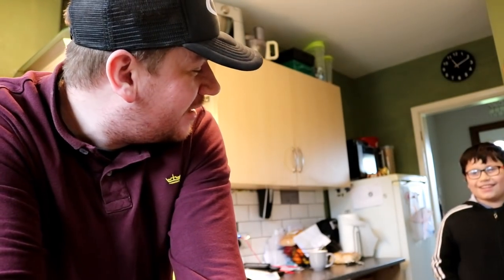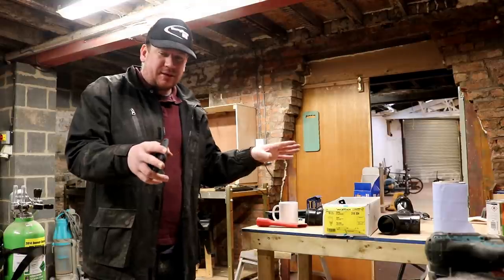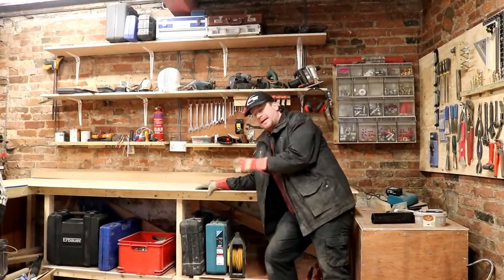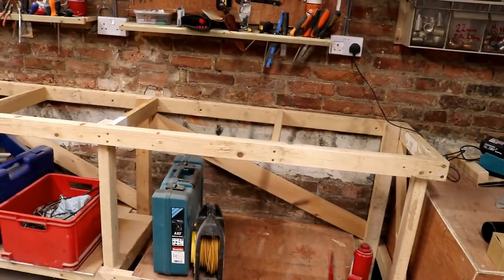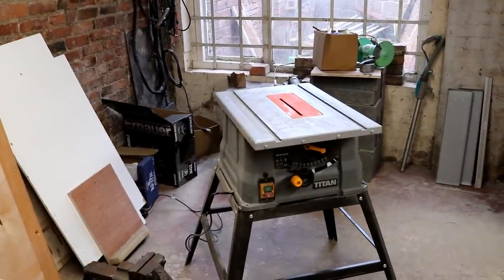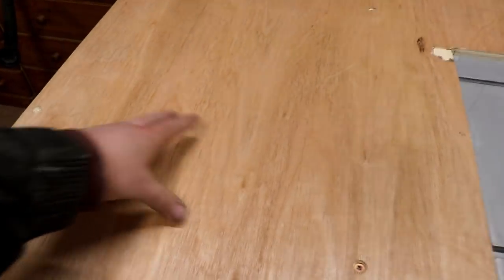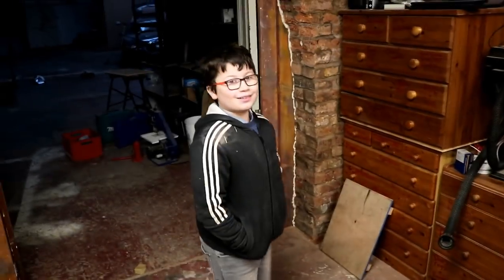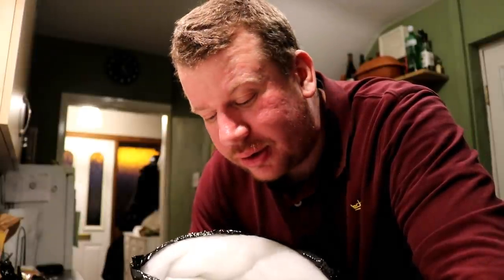I TAKE THE BOY TO WORK, ON A SATURDAY!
We get some more work done on the table saw and fit it into a proper workbench.